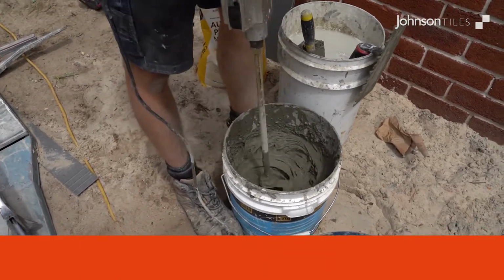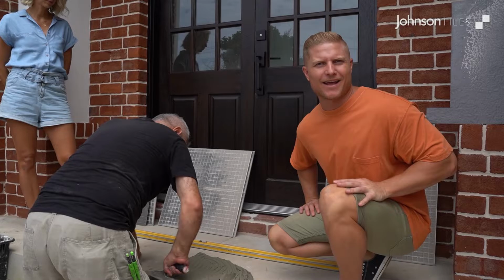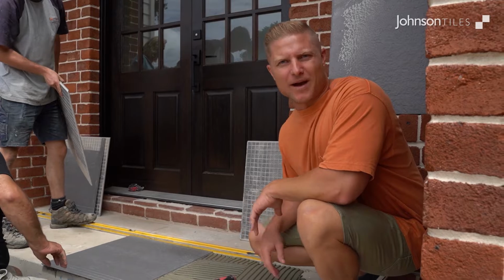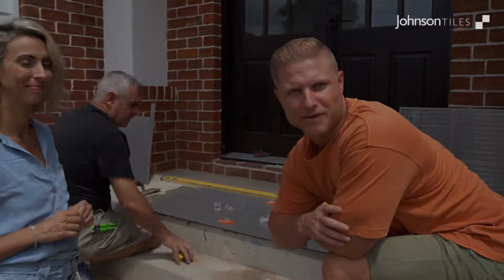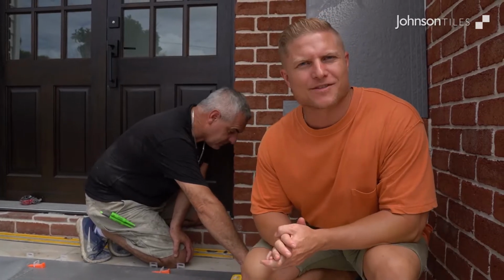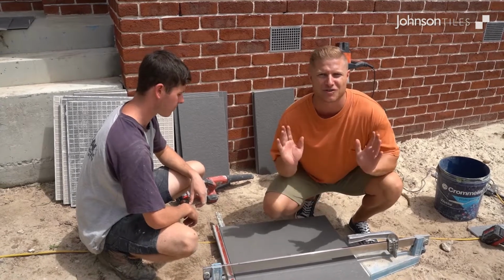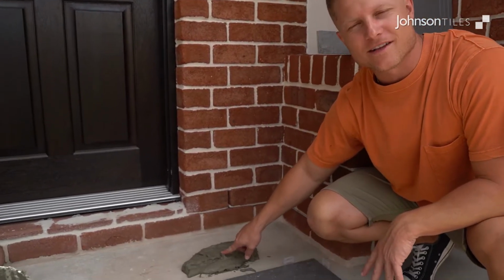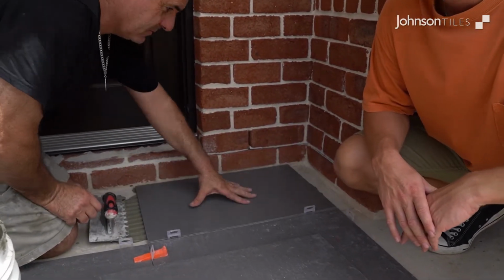Johnson Tiles: How to Tile a Floor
Aaron and Daniella guide you through preparing the glue, cutting and laying floor tiles for your DIY project.